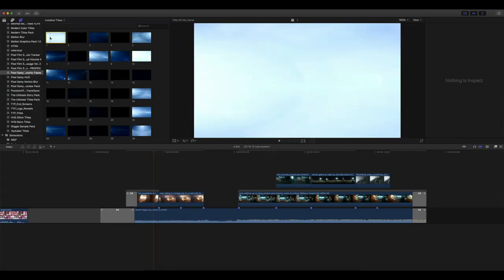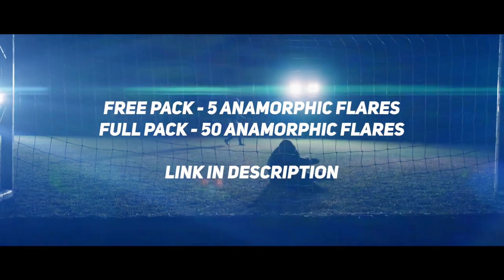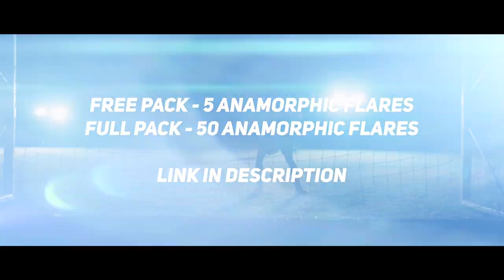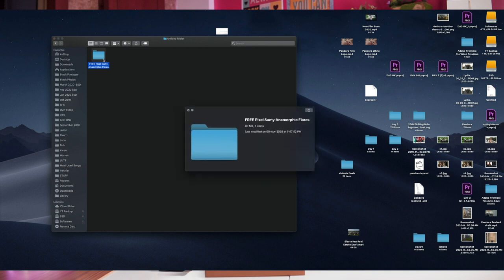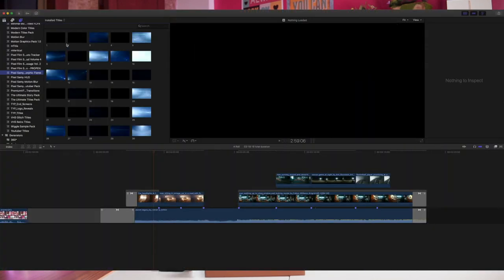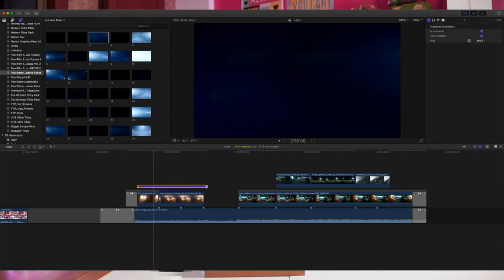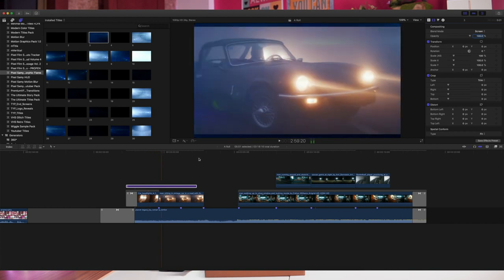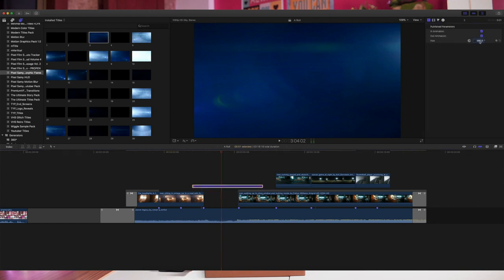FREE Awesome Anamorphic Flares Pack For Final Cut Pro X || 50 Anamorphic Flares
Crazy Stock Footages from Artgrid!
Use this link to get 2 Months free off your subscription!
Hey Guys,
Well, let me tell you one thing. That is, I am very excited for this one final cut pro x pack because I have worked a lot for making this particular pack. This is the Anamorphic flares pack for final cut pro x where the full package contains 50 high-quality flares that you can use in your videos! These are currently for final cut pro x only and the premiere pro ones will be out pretty soon!
Everyone knows how amazing anamorphic flares are and how cinematic it can make your videos. Well, these are easily customizable, resized, colors can be changed, etc and it can take your videos to the next level. Let it be a music video, or cinematic video or travel video or any kind of video for that matter, if you use these correctly, it will add a new flare to the entire video.
I know i give out a lot of free effects and all. However, if your story of the video isn't good, the video wont turn out good either. Make sure your Story is great as its always the king ! And your overlay will do good itself! As you must have noticed the various sounds from the intro broll of the pack, well you must know that sound design and sound effects are the keys to a great video. Make sure to add in sound effects, foley and sound design to the entire video!
Just to let you know, I partnered with some sites for the overlays of Full Pack. And free ones are shot with iPhone and sandmarc Anamorphic Lens.